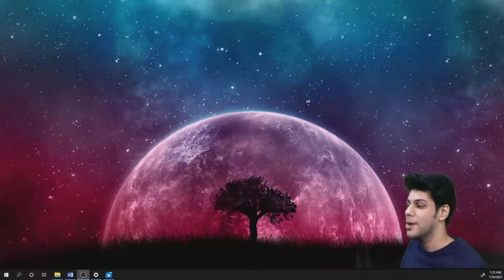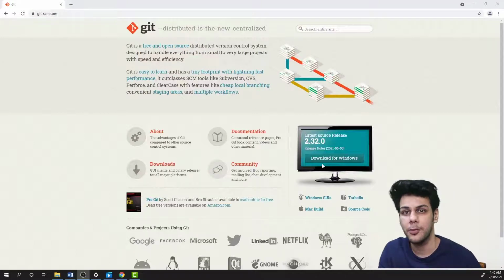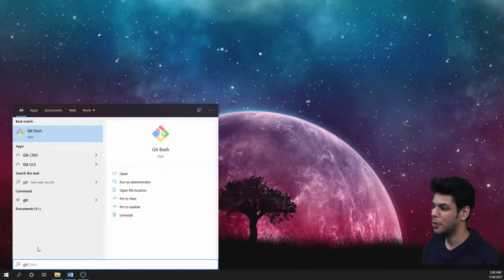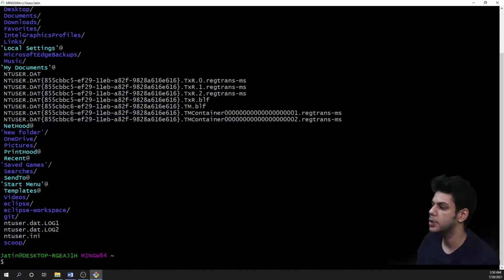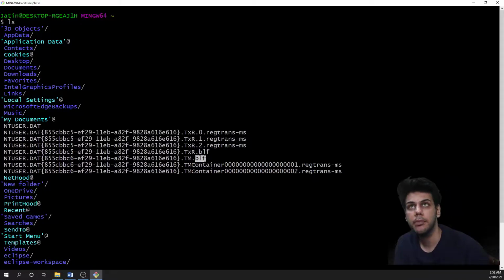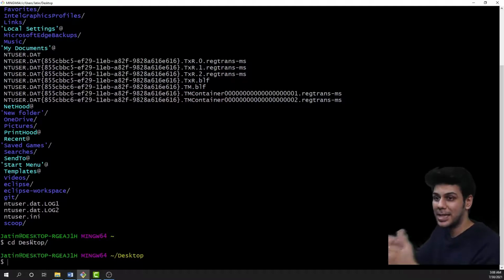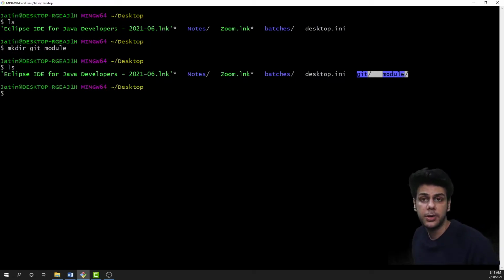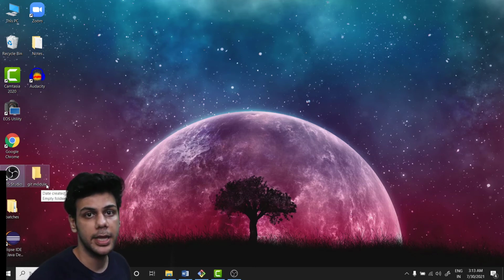Handson Practice for GIT SCM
Hey, my name is Jatin Shharma and I teach automation testing and DevOps!
In this channel, I share my thoughts about the latest trends, tips and tricks and easy tutorials about programming, automation testing, and DevOps.

If you are new to channel make sure you hit the SUBSCRIBE Button and hit the bell icon so that you learn and master new automation testing tools and prepare for your next job!